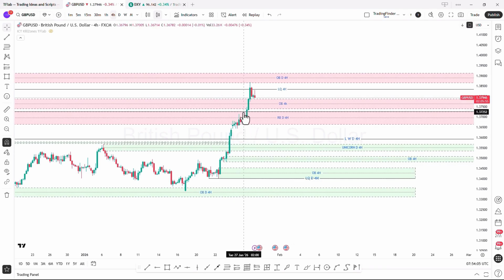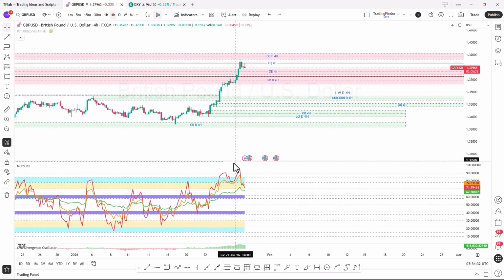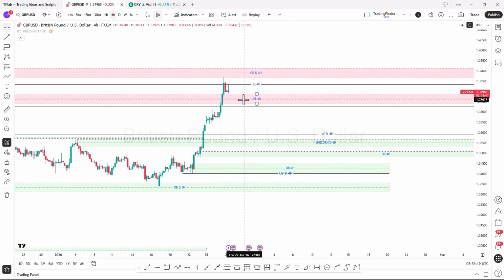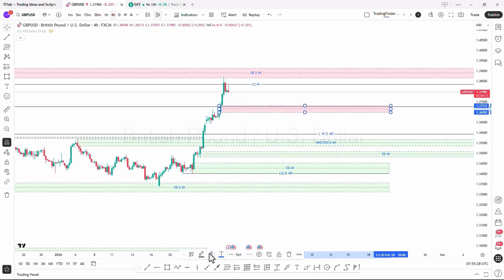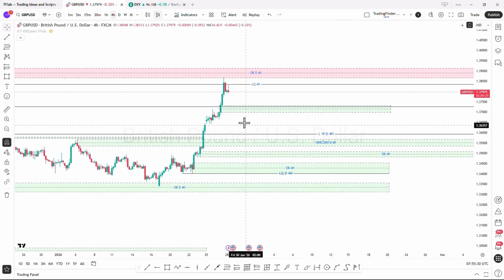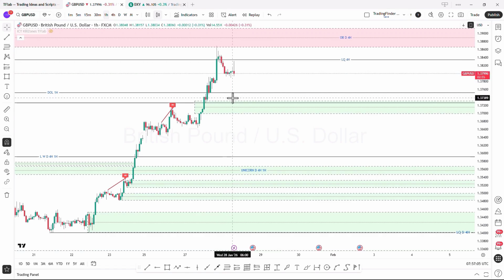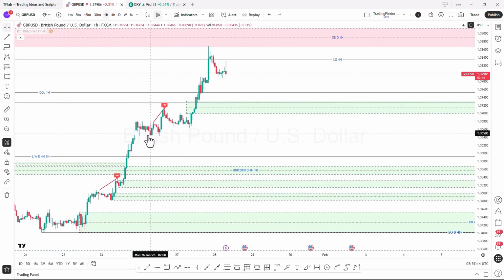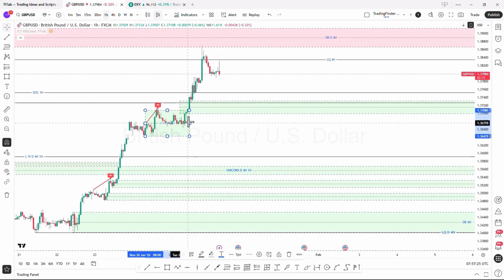☄️ GBPUSD Forcast January 28, 2026 | GBPUSD Dips Amid Rising US Dollar Strength [TradingFinder]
📉 GBPUSD Forecast – January 28, 2026 | GBPUSD Weakens as US Dollar Gains Momentum

📈 Market Analysis
The GBP/USD pair has recently entered a bullish phase after breaking above the key level of 1.3713, indicating potential upward momentum. However, current market conditions suggest a possible short-term correction, with the RSI entering the overbought zone. This setup highlights the need for traders to watch for price action near significant resistance levels for potential reversal or continuation signals.

🔍 Technical Indicators
The formation of a pin bar candlestick at the key level of 1.3728 may indicate an imminent downward correction. If the price fails to maintain its position in the overbought zone, it could drop towards the support at 1.3694. Therefore, traders should stay vigilant for bearish signals around this zone to capitalize on potential market dips while also monitoring for any bullish reversals.

📊 Price Levels
The critical FVG zone overlaps with the consolidation area, emphasizing its significance. If the price breaks below 1.3694, a move towards the 1.3592 level could lead to increased bearish momentum and liquidity collection. Conversely, should it maintain levels above 1.3728, traders could uncover lucrative buy opportunities aiming for targets near 1.3918.

🌍 Economic Context
Recent movements in GBP/USD appear influenced by a decline in the dollar index. A potential upward pullback in this index may lead to short-term volatility in GBP/USD. Traders should prepare for a tight trading strategy, focusing on the FBG zone for potential buying opportunities following any necessary corrections. This underscores the importance of monitoring broader economic indicators and their effects on currency pairs.

00:00 Intro
00:41 RSI overbought strength
01:14 Midterm price correction
01:35 Key FVG level
01:44 FVG OTE confluence
01:58 Bearish continuation level
02:16 Buy entry zone
02:39 Multi timeframe FVG
03:56 DXY divergence impact
04:43 Final buy strategy